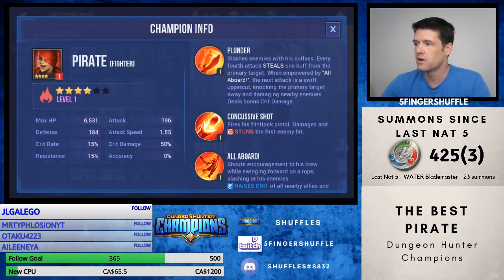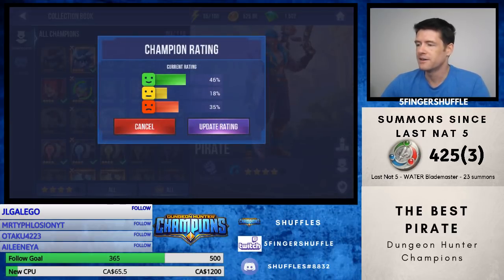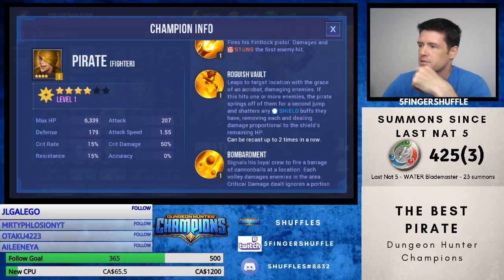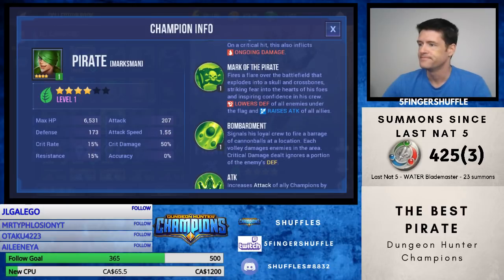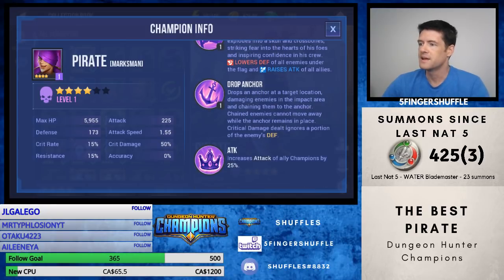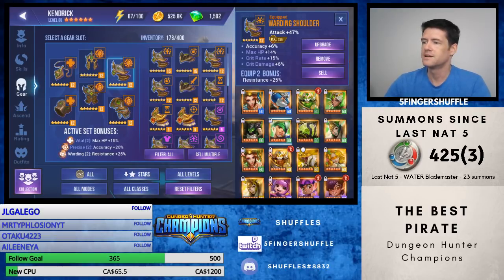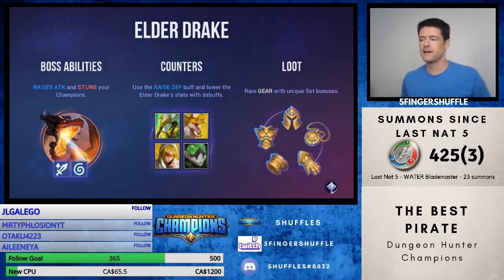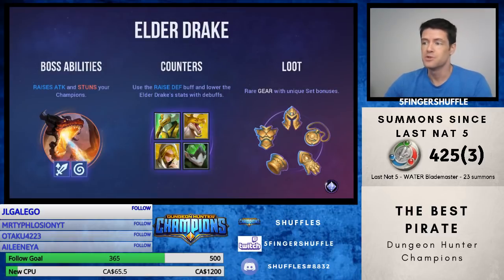THE BEST PIRATE - DHC DUNGEON HUNTER CHAMPIONS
ANOTHER "THE BEST" VIDEO - TODAY WE ARE TALKING ABOUT THE PIRATES!!

TWITCH.TV/5FINGERSHUFFLE